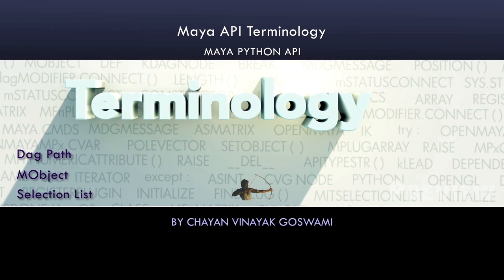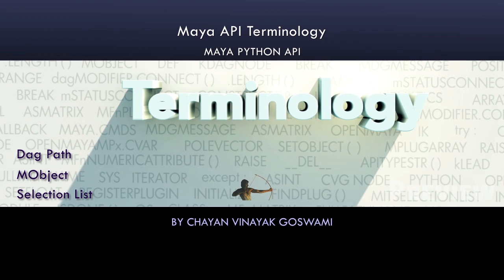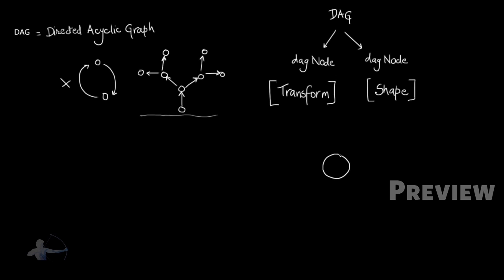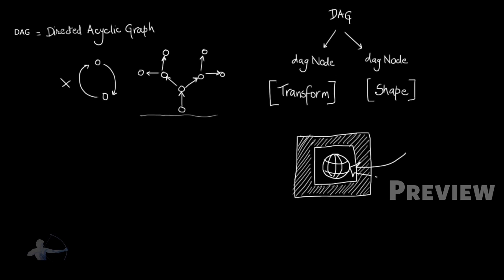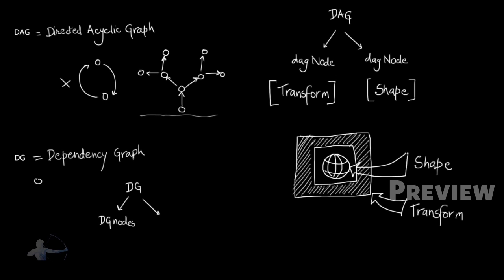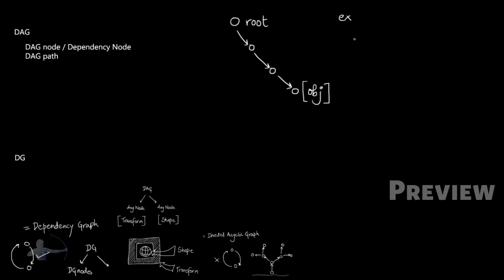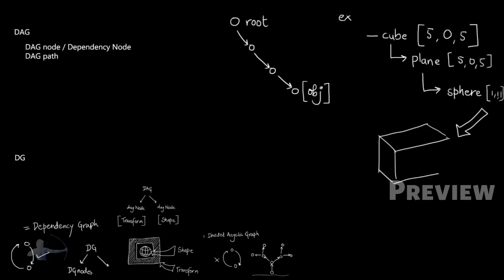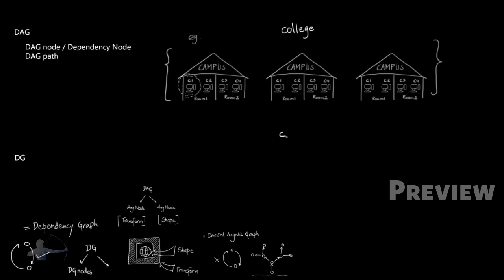3 - Basic Maya API Terminology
In this video, we will understand some basic Maya API terminology which will be the foundation of your tools in the production pipeline. We will understand these terms from a non-programer point of view so that beginner level students can grasp these terms easily.